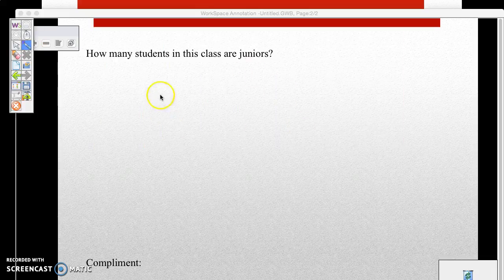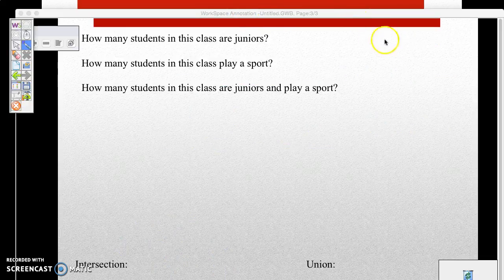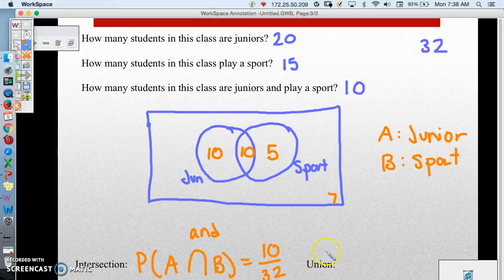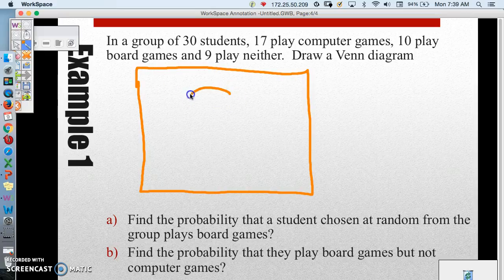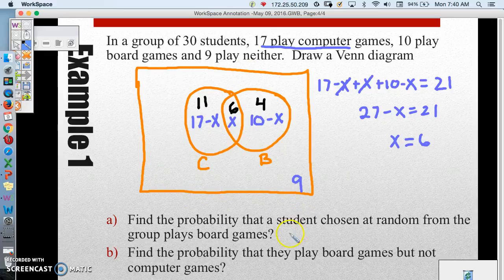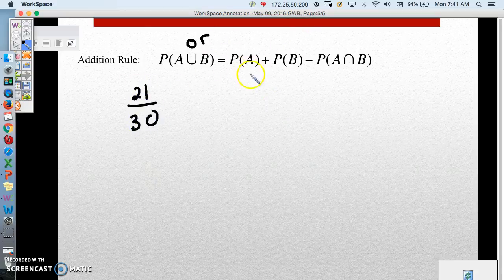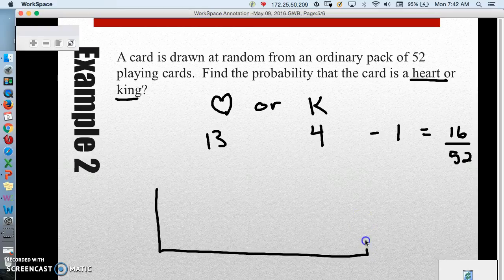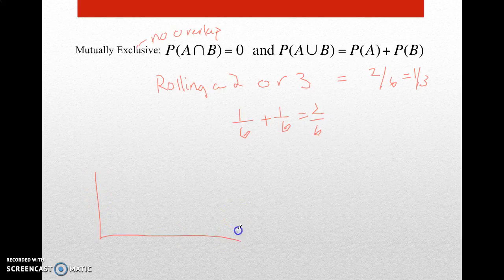Day 2 Probability